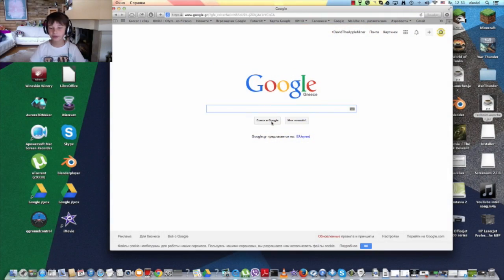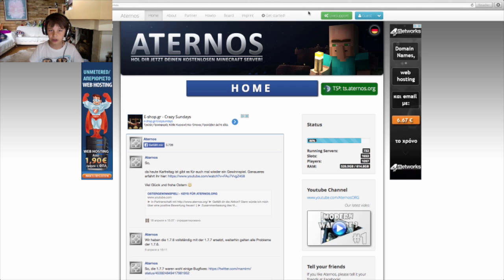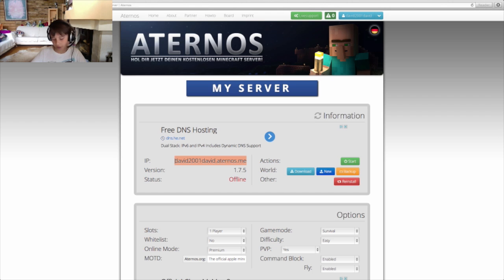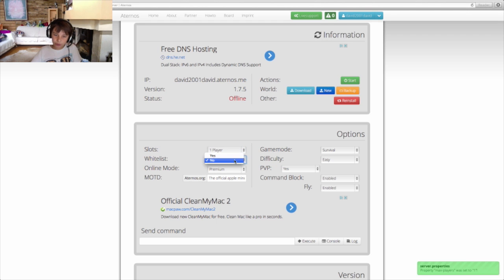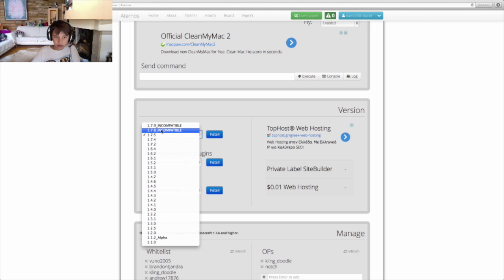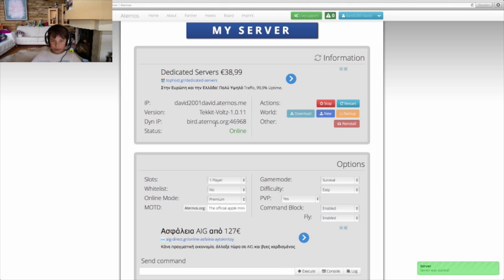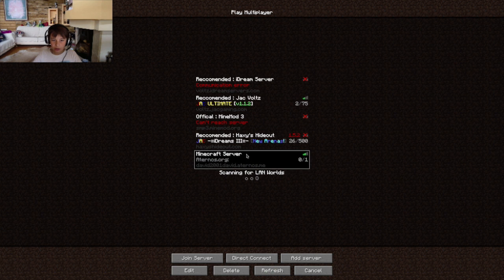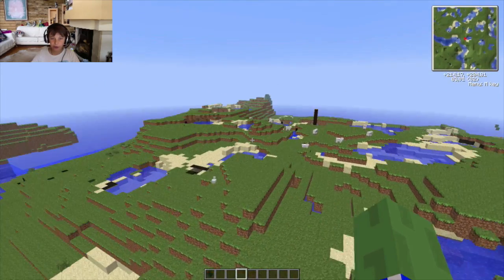aternos server tutorial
aternos server tutorial how to set up a server !